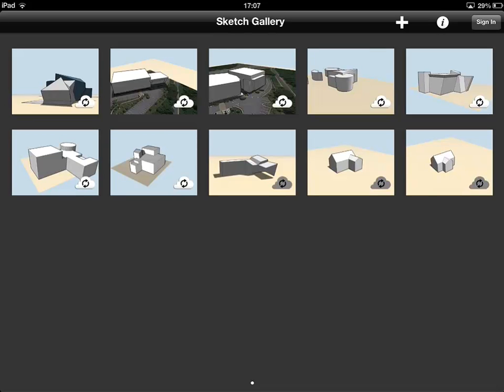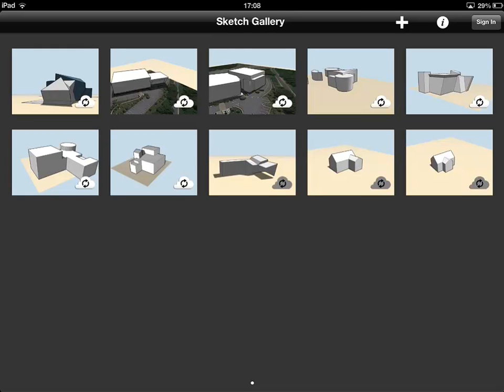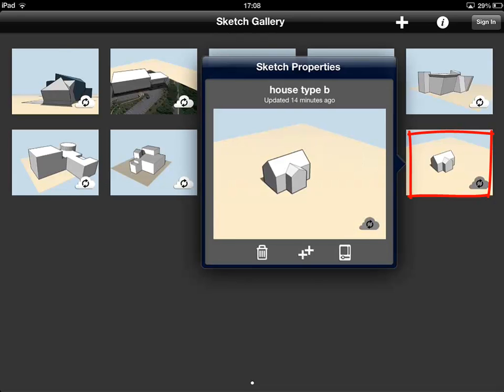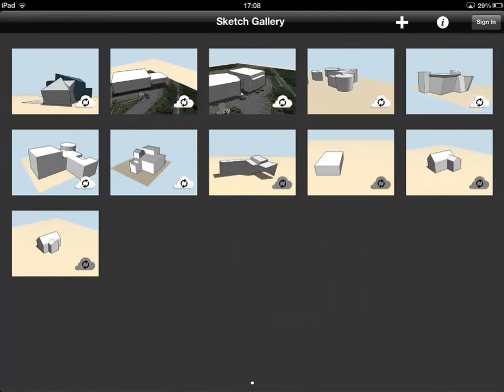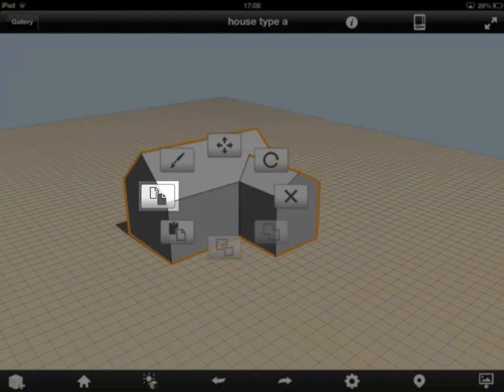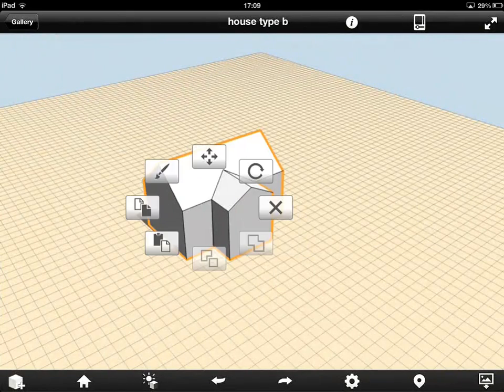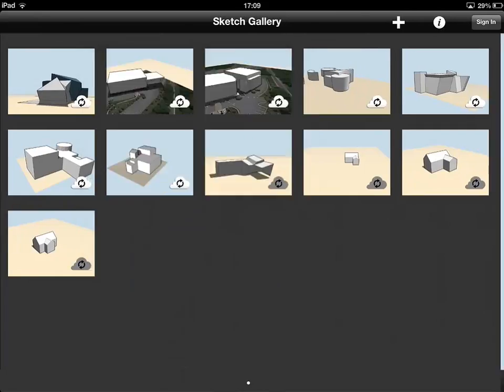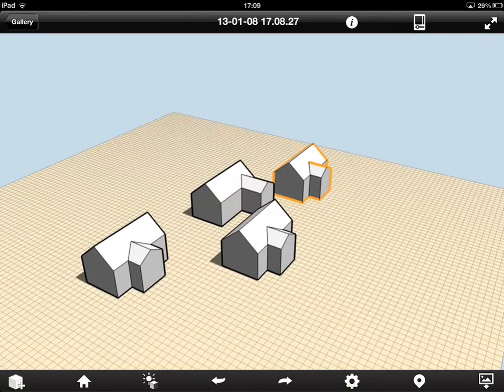formit copyandpaste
Copying & pasting in formit